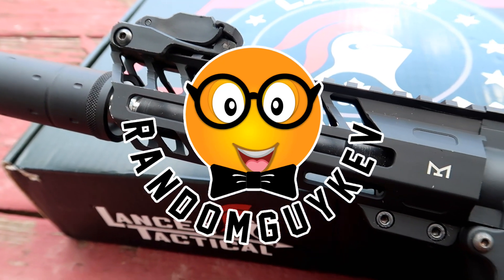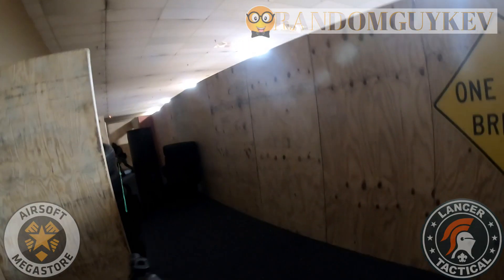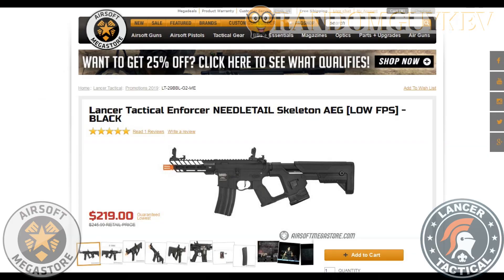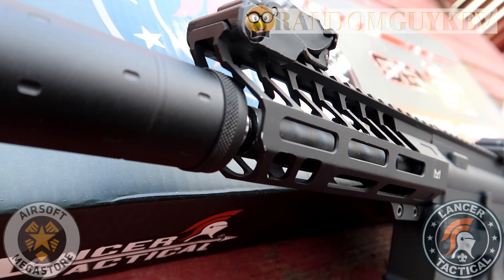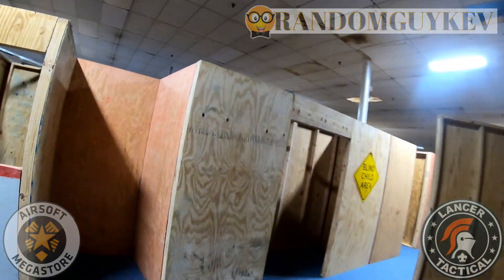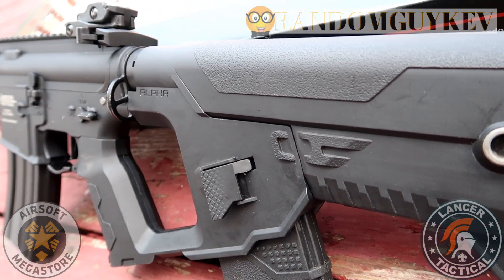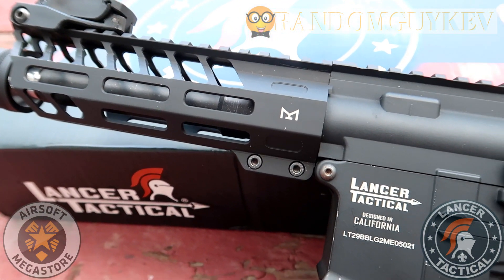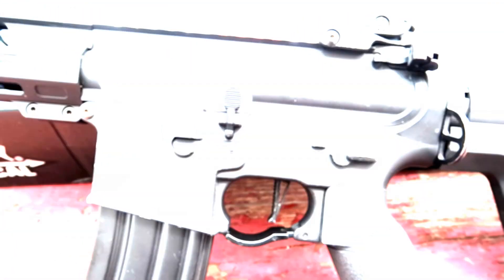Lancer Tactical Enforcer NeedleTail (LT-29) | The 2 Minute Review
The 2 minute review of the Lancer Tactical Enforcer NeedleTail powered by Airsoft Megastore

LT-29BBL-G2-ME

High Power Airsoft
The Worlds Best BB, That’s Truly Enhanced Bio!

StrikeForce South - Indoor CQB Arena - 233 South Broadway, Pennsville, NJ 08070

Distance from Pennsville, NJ - not including traffic

Wilmington, DE - 19 minutes
Philadelphia, PA - 40 minutes
Dover, DE - 55 minutes
Trenton, NJ - 1 hour 4 minutes
Baltimore, MD - 1 hour 17 minutes
Atlantic City, NJ - 1 hour 20 minutes
Allentown, PA - 1 hour 23 minutes
Edison , NJ  - 1 hour 27 minutes
New York, NY - 2 hours 4 minutes
Frederick, MD -  2 hours 25 minutes
Washington DC - 2 hours 31 minutes
Alexandria, VA - 2 hours 35 minutes

airsoft nj
random guy kev
the random guy kev
randomguykev
pistol gamplay
rgk airsoft
beginning airsoft elite force 1911 scopecam krytac mk2 crb lancer tactical randomguykev airsoft the strikeforce sports strikeforce south

Lancer Tactical Enforcer NeedleTail | The 2 Minute Review